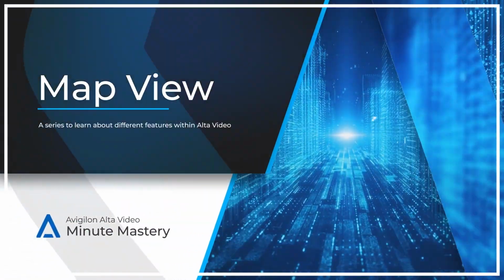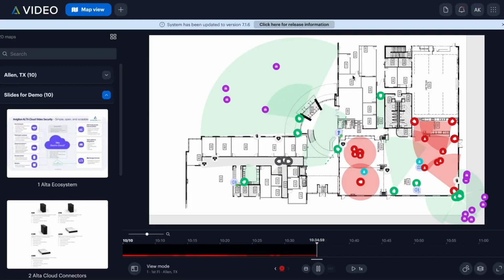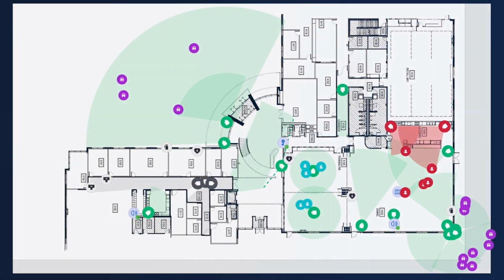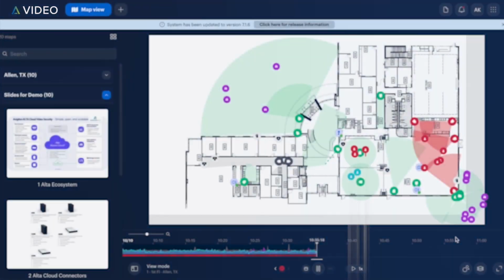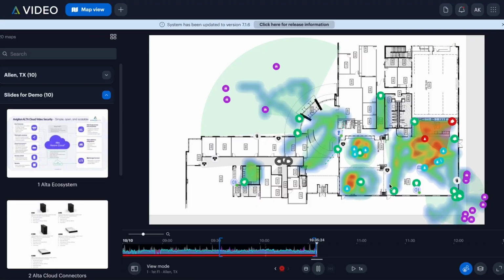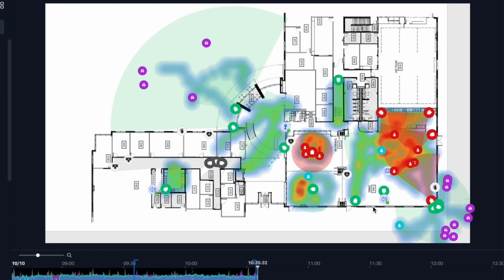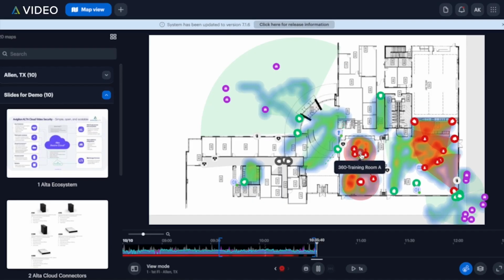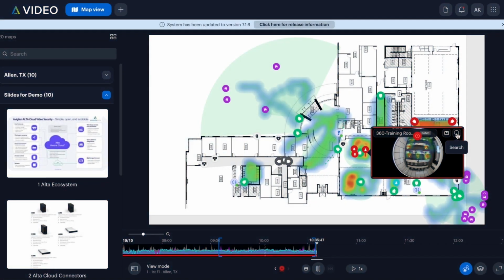Minute Mastery Map View in Alta Video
In this episode, we’re diving into the Map View feature in Avigilon Alta Video—a powerful and intuitive tool that enhances security and situational awareness.

What’s Inside:
📍 Map View provides a complete visual layout of your site.
🚶‍♂️ Real-time tracking of people and vehicles for better monitoring.
🔥 Heatmap insights to analyze movement and traffic patterns.
🔎 Quick search tools to easily identify individuals from any camera feed.

Whether you're optimizing security, managing traffic flow, or gaining valuable site insights, this feature has you covered!

Want us to break down another feature in a future episode?